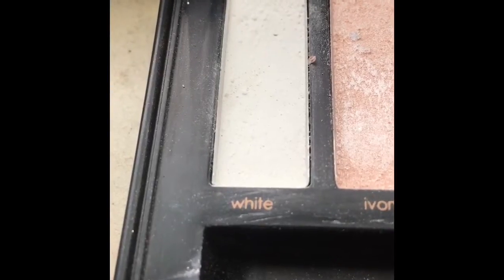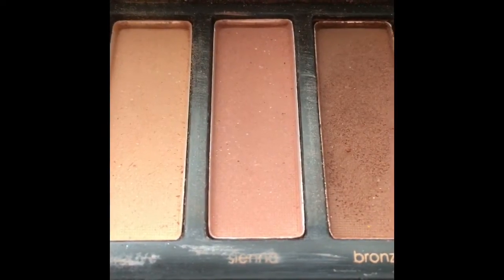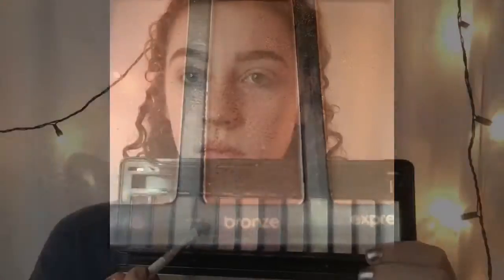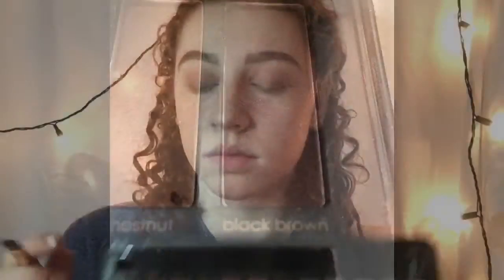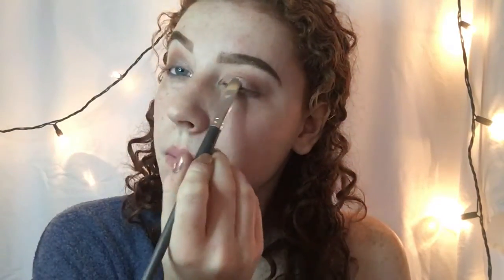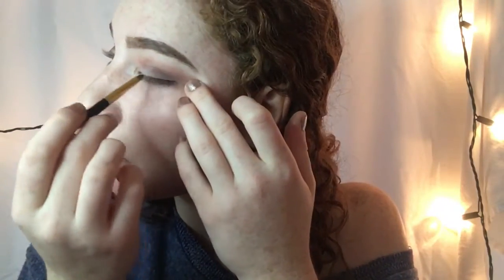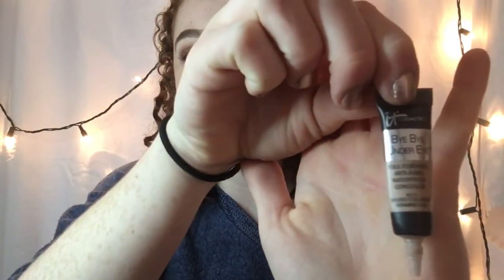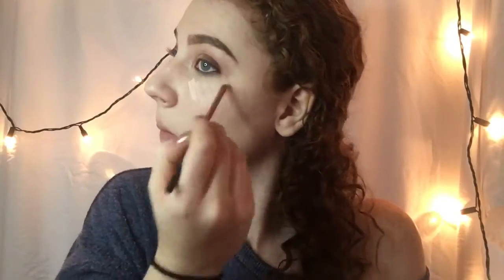Romantic-Peachy look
Hey guys here's another tutorial for you! This look would be perfect for date night and I do believe Valentine's Day is right around the corner so feel free to try this look at home! Also this palette by profusion is so good and also under 10 bucks. You can find it at Ross and I think King Soopers also sells profusion.